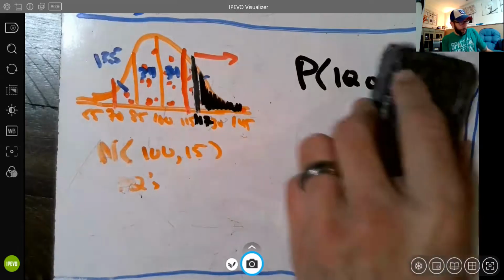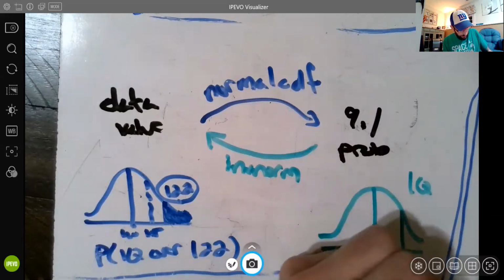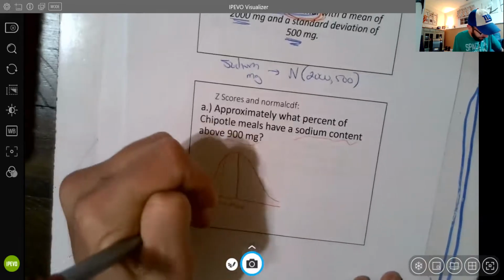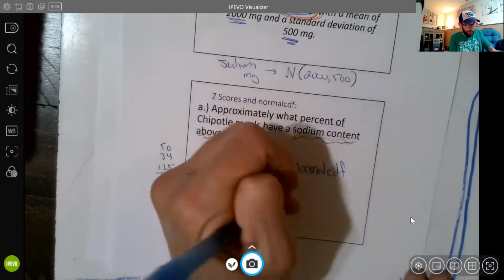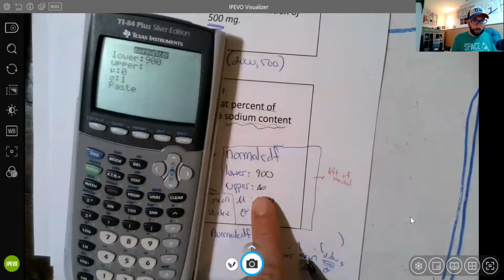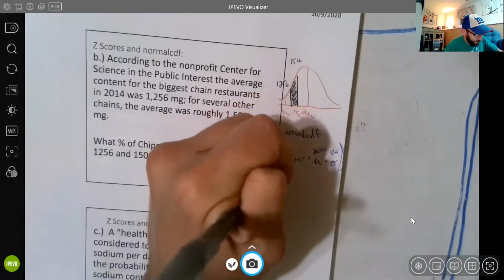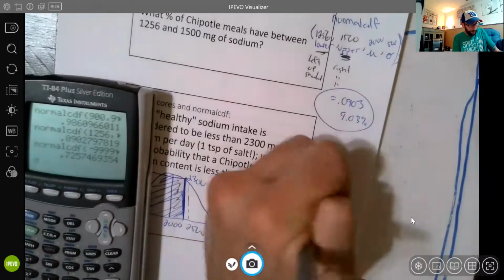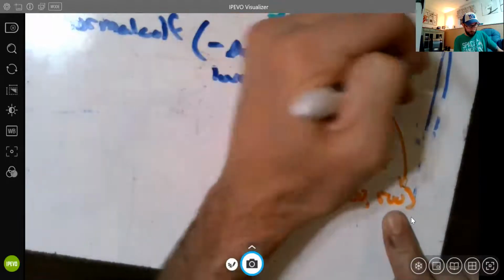Calculate Normal Percentiles: Normalcdf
An overview of how/when to use normalcdf to calculate percents/probabilities with the Normal distribution, explained with three different examples.